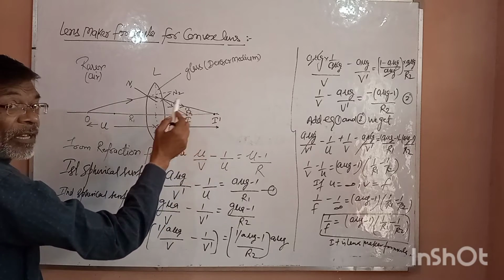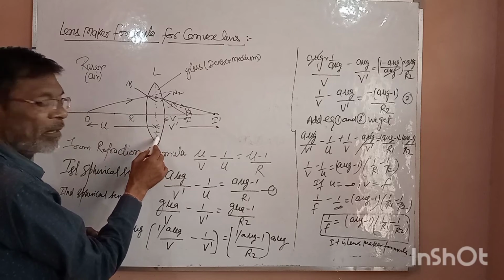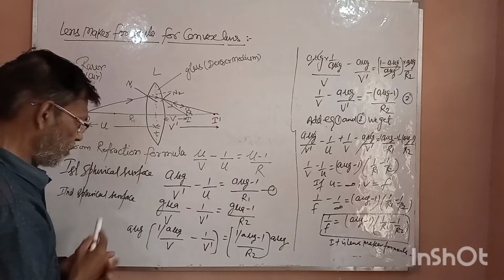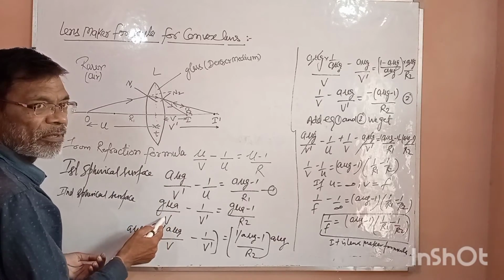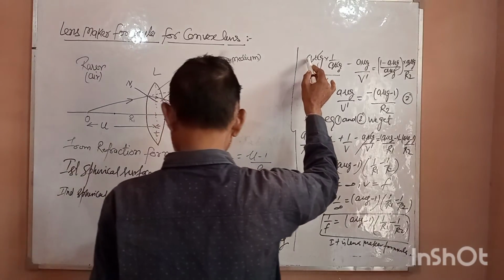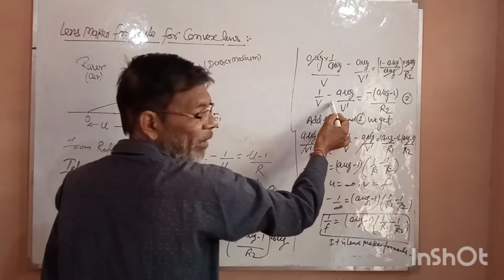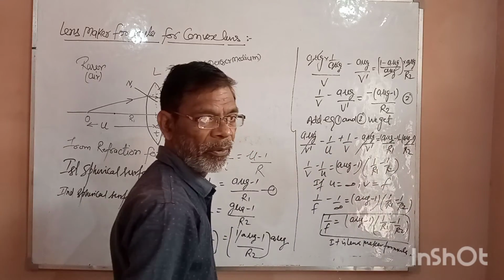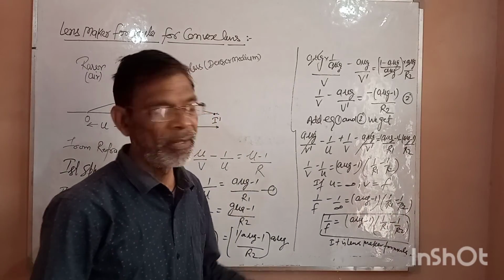Topic- Lens Maker formula for thin convex lens. Class-12th ray optics physics. very simple method